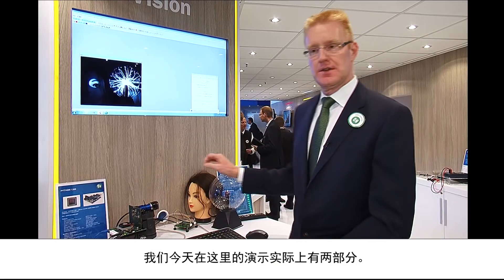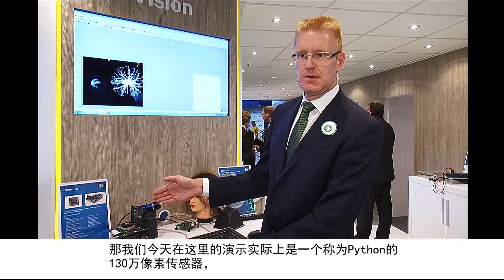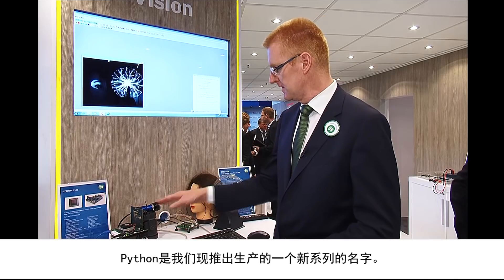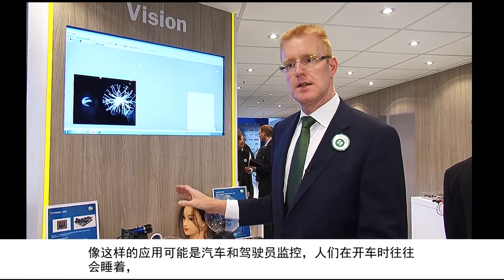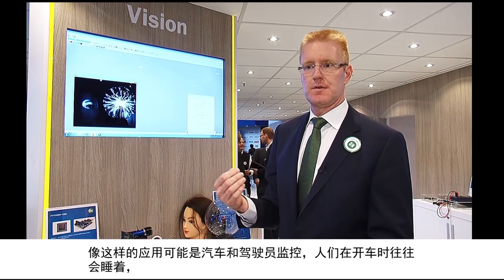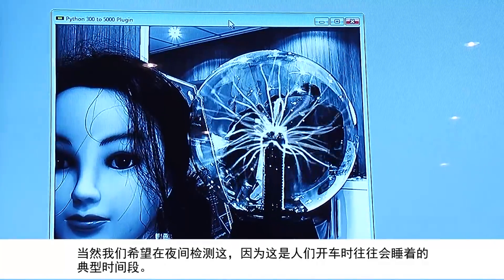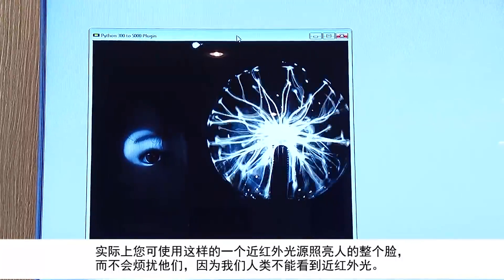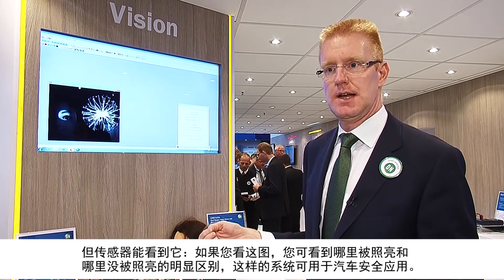Python CMOS传感器演示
这视频使用安森美半导体创新的Python图像传感器，展示标准的CMOS传感器用于汽车影像系统及更多通用工业应用所能发挥的作用。